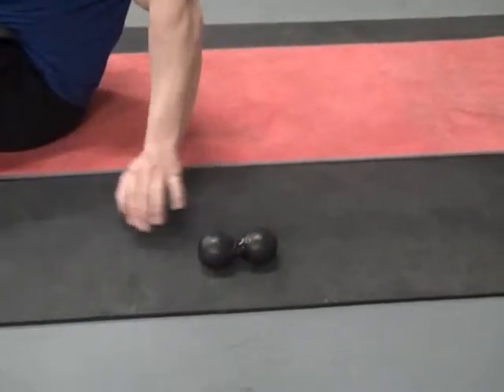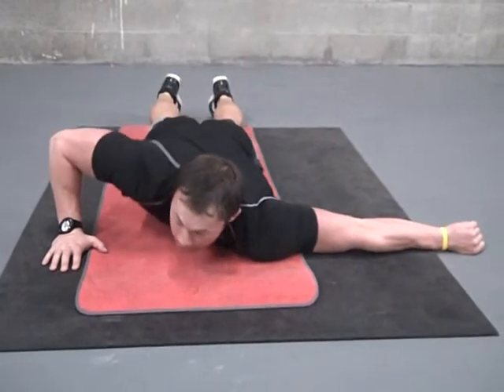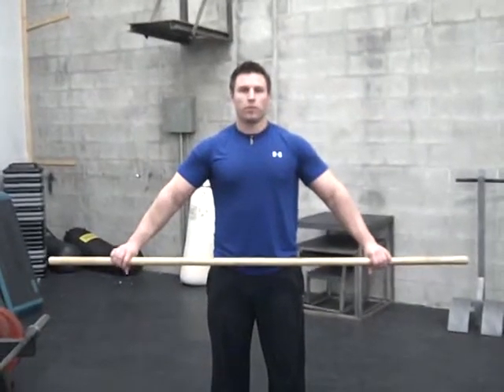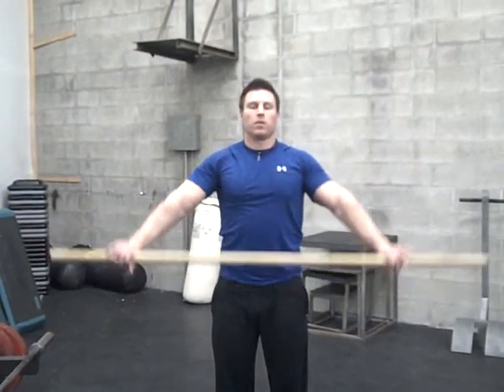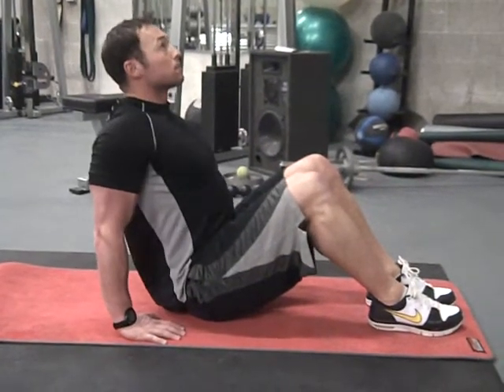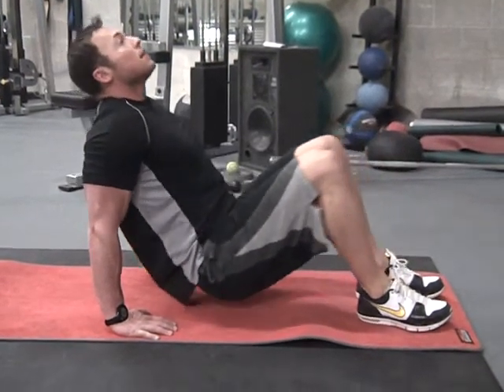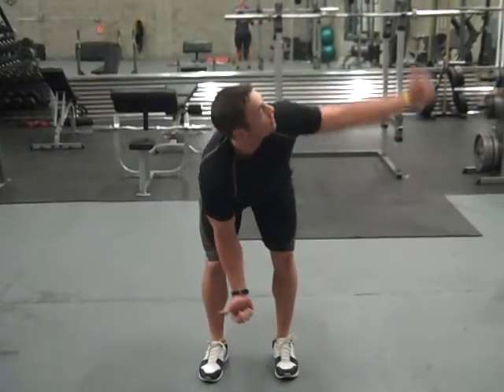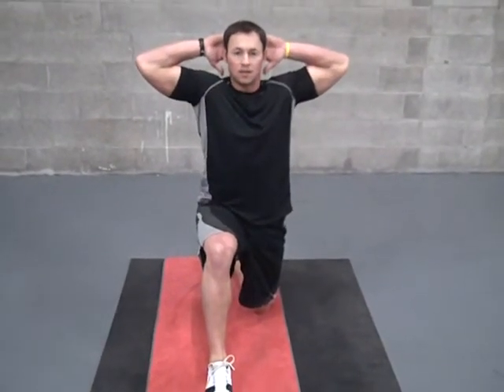Shoulder and Thoracic Mobility final_0001.wmv